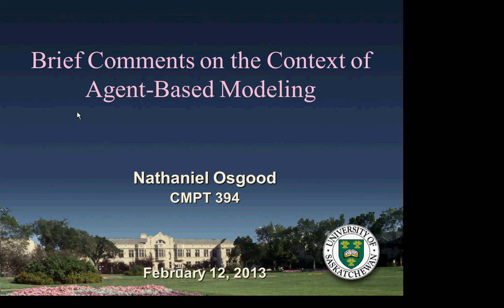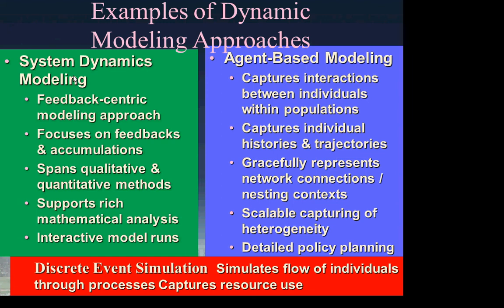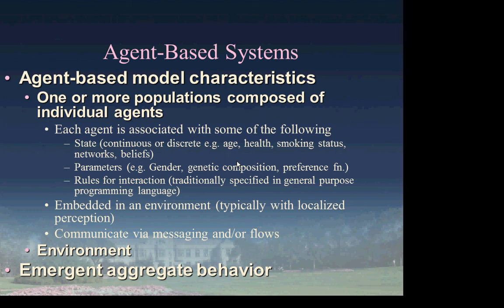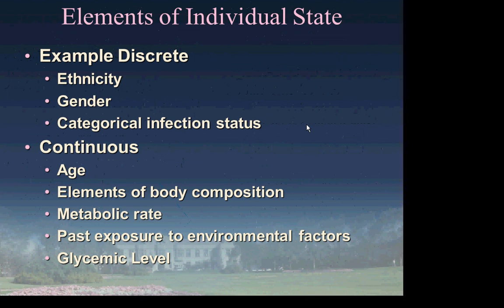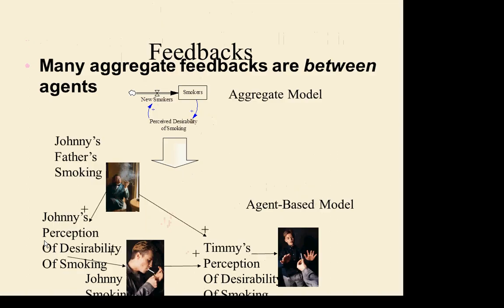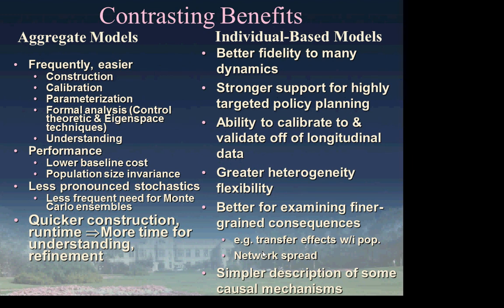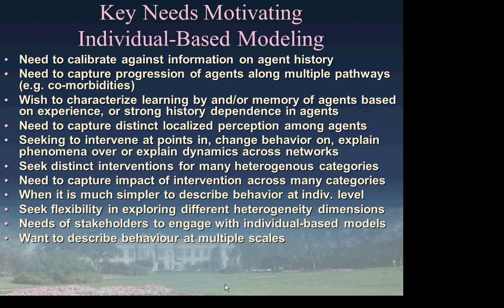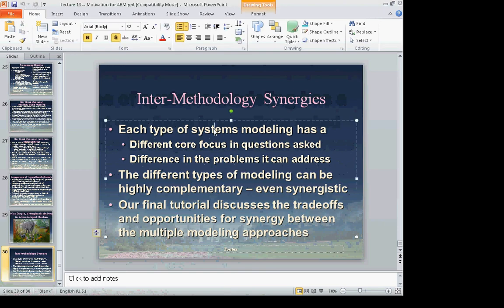Motivation for Agent-Based Modeling (following an Introduction to System Dynamics approaches)